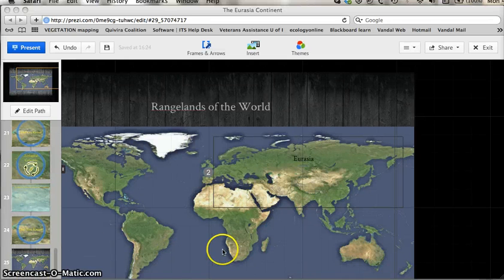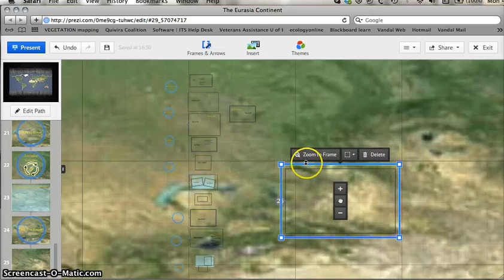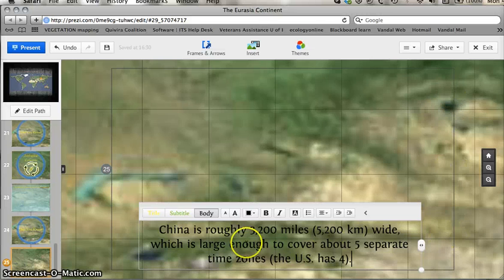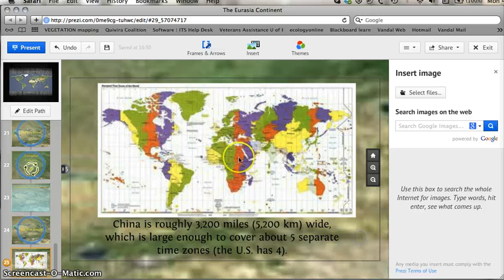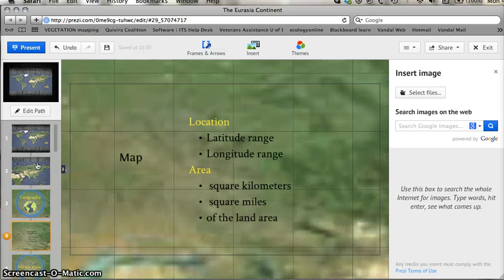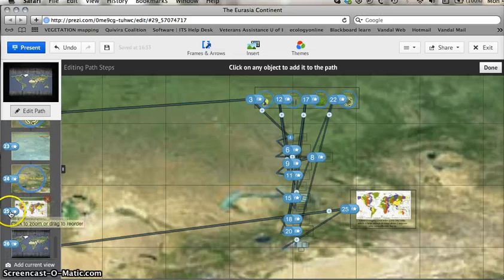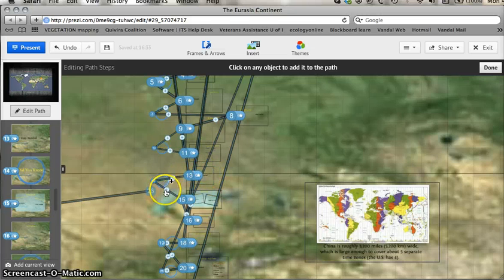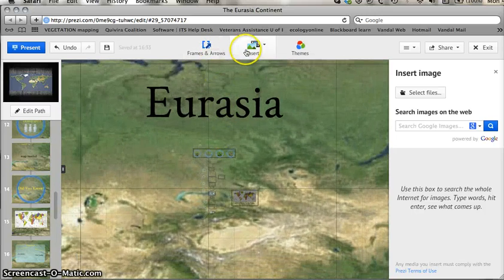REM 204 - How to Prezi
Molly does a description of how to use Prezi to create Continental Overviews for REM 204